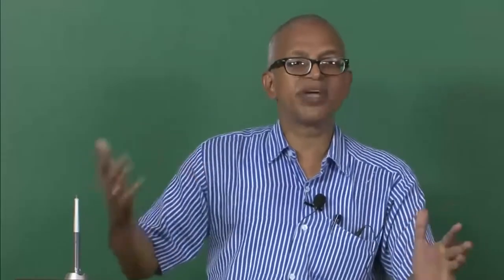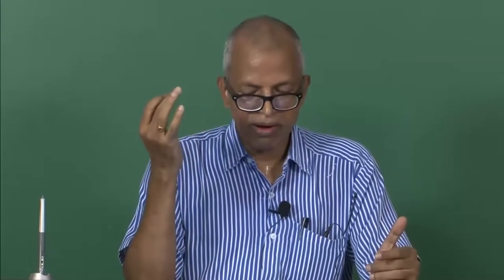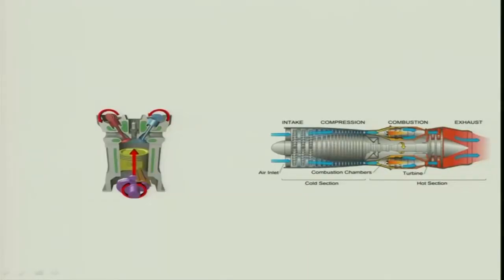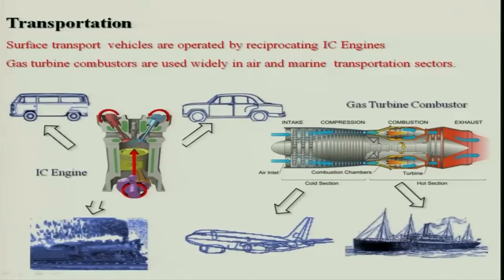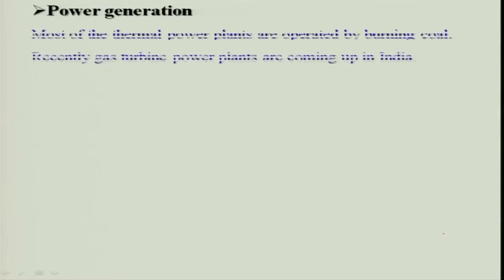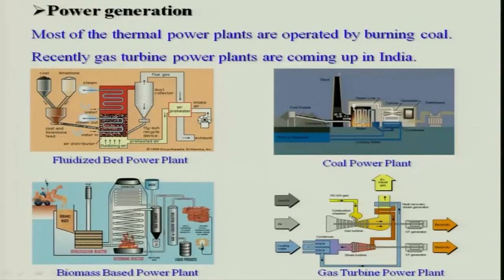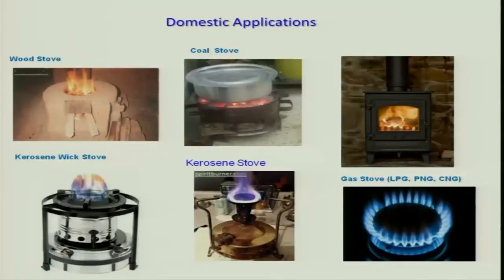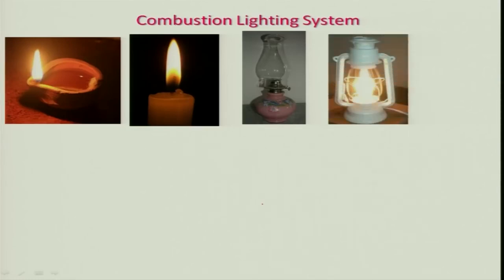Lec 02: Scope and applications of combustion